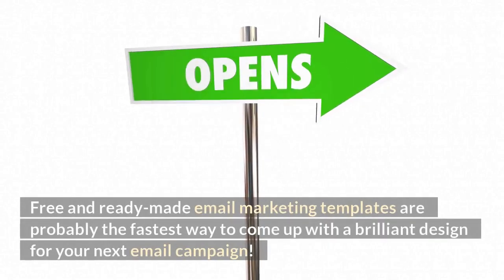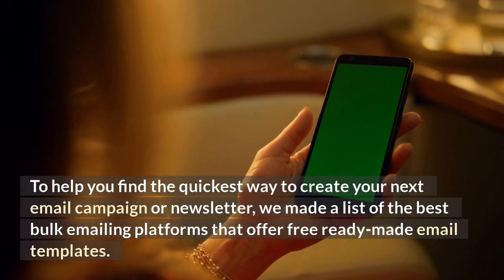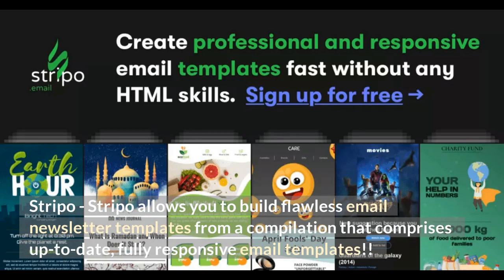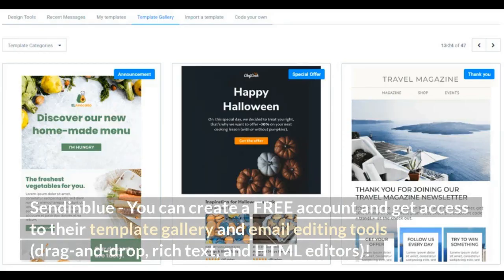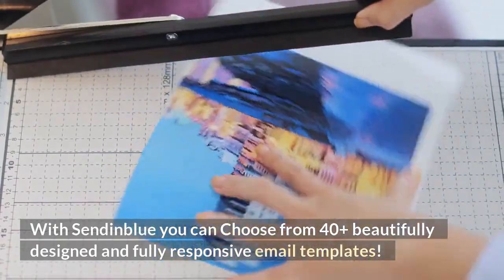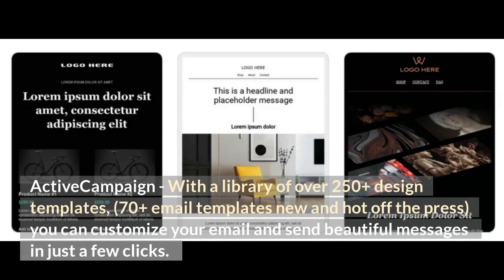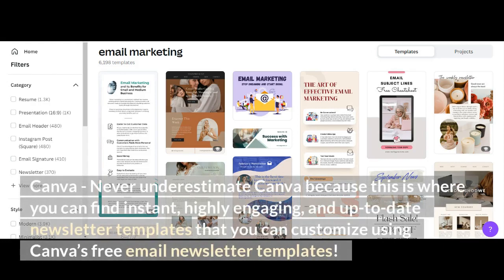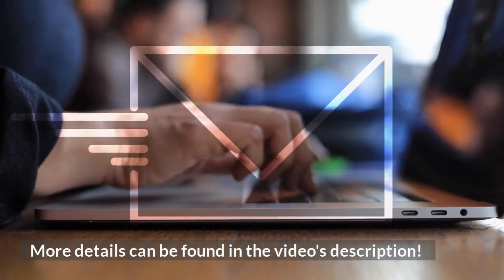Best sites with FREE email templates!!⭐ ⭐ ⭐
Whether you use email marketing for cold B2B campaigns or you utilize email automation to increase your eCommerce sales, responsive and eye-catching designs of the email templates that you create, help to strengthen your relationship with your subscribers, build brand awareness, get more results and make more sales!!!

To help you find the quickest way to create your next email campaign or newsletter, we made a list of the best sites that offer free ready-made email templates. All you need to do is to customize the templates, add your content, set up your email campaign and click “send”!